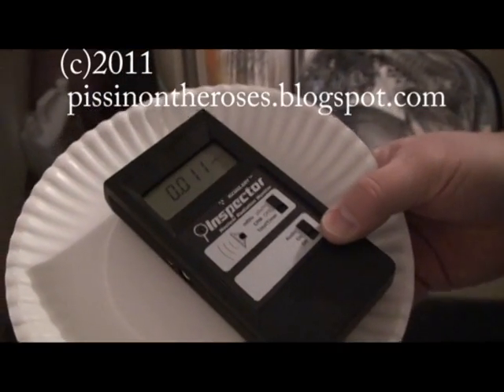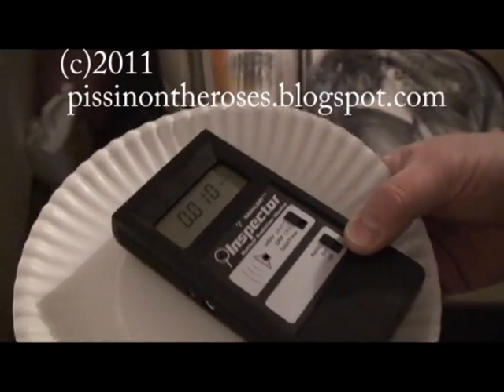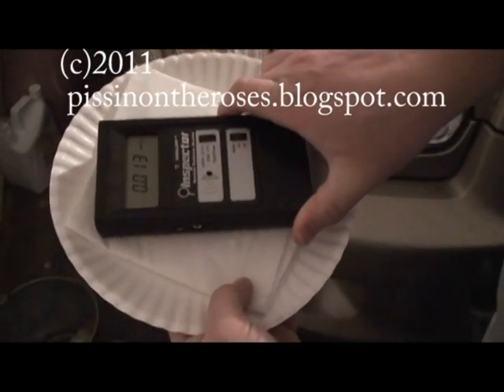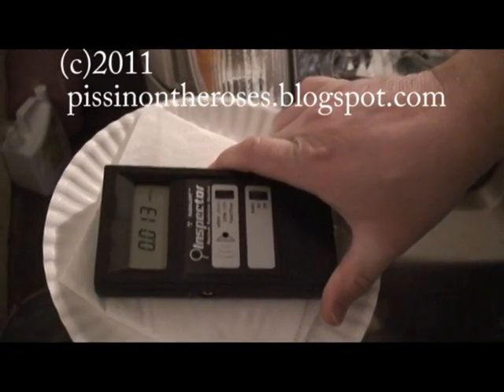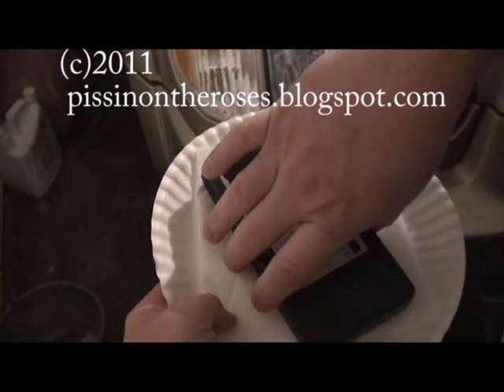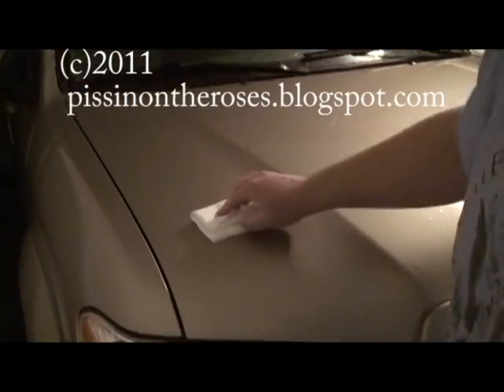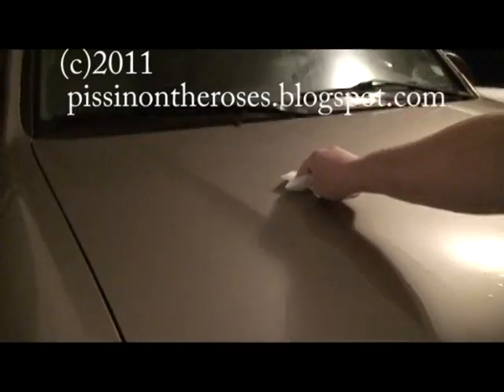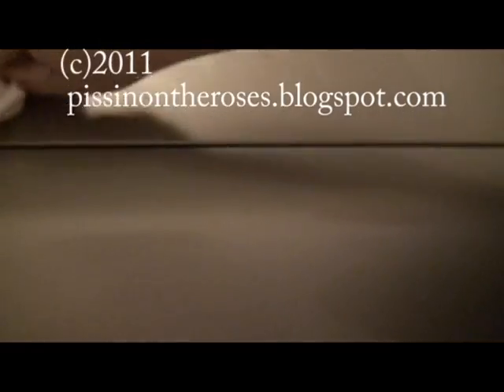Short 1/2 life Radioactive Fallout in Saint Louis Missouri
5/29/11 UPDATE
check the blog for updated information

Breaking Alert: Short 1/2 life Radioactive Fallout in Saint Louis Missouri

Known facts:

(1) the fallout read 0.228 mR/Hr

(2) the sample was a very few drops of rain water from my SUV

(3) Roughly 2.5 days later the sample showed no radioactivity.

Conjectures:

(1) If this Fallout blew in from Fukushima, it may have been dangerously radioactive over California.

(2) The fallout may have been Iodine 123 produced from nuclear spallation of Cesium 133 via Solar Proton Bombardment

(3) Given Conjecture #2, the source of the Cesium 133 was the decay product of Fukushima produced Xenon 133

For the details on the sample please continue reading below.

4/6/11 Changed 2nd  title to prevent confusion: Breaking Alert: Radioactive Fallout may have been Iodine 123

First title: Radioactive fallout rain and contamination in Saint Louis Missouri 3/29/11

Keep your kids and pets out of the rain!

The video is copyrighted and may not be reproduced with out express permission of "pissiontheroses".

The video shows the radioactive result of a VERY FEW drops of rain which drizzled out of the sky and down onto an SUV on 3/29/11 in Saint Louis Missouri. The rain drops were mopped up off of the hood with a paper towel and a radioactivity reading was taken with a "Radalert Inspector".

It is definitely concerning how hot a FEW rain drops of Fukushima fallout can be 9000 miles and several days away from its source in Japan. We were quite surprised how hot the sample was relative to the radioactive snow we measured last week. This sample of radioactive drizzle maxed out and stabilized at 0.228 millirems per hour. Unfortunately, I am unable to identify if the source is Cesium 137, Iodine 131, Iodine 129, Plutonium, or any number of radionuclides the can easily be absorbed through the skin,lungs or stomach. The risk is not so much being exposed to 0.228 mR/Hr in passing, it is eating, inhaling, absorbing, or ingesting the radioactive source of that radiation. It is the difference between getting an X-ray and eating the X-ray machine.

In the short term, we keep our children out of the fallout rain and snow. We make sure our pets and their water bowls are not exposed to the radioactive fallout. Moreover, the greater risk is prolonged radionuclide fallout and environmental contamination over an on going period of months; it would be a death by a thousand cuts, as plants and animals absorb, concentrate, and pass radioactive fallout into our food chain.

If there was ever a year to pray for drought, this is it! Sadly even in the best case scenarios, it would be wise to expect an entire spring rainy season of this kind of fallout; It is likely that Fukushima will produce fallout to rain down on us for many months to come. Take what precautions you can; expect to the EPA to "protect you" and address this issue by raising safe limits for radioactive contamination.

4/1/11 update:
Despite the April 1st date, this is no joke.

Breaking Alert: Fallout may have been Iodine 123
The radioactive fallout sample taken on 3/29/11 no longer reads above background radiation on 4/1/11. I roughly estimated the half life to be no greater than 18 hours.

The potentially dangerous news is that this fallout may have been much more radioactive a few days before, when it was over the west coast. Given the fast half life, a good portion of the radioactivity could have disappeared before ever reaching a government lab. Just a few days earlier this sample may have read 14.0 mR/hr.

STAY OUT OF THE RAIN
Based on the estimated half life and governmental reports of radioiodine, I suspect that the radioactive Iodine is actually Iodine-123. If I am correct, the risk of thyroid damage will increase exponentially the closer one gets to Fukushima. I pray I am wrong. The silver lining is a reduced risk of environmental build up.

4/2/11 Update

There is a potential that the Iodine 123 is being produced by Solar Proton Bombardment of Xenon; A large Coronal Mass Ejection could have serious fallout repercussions.